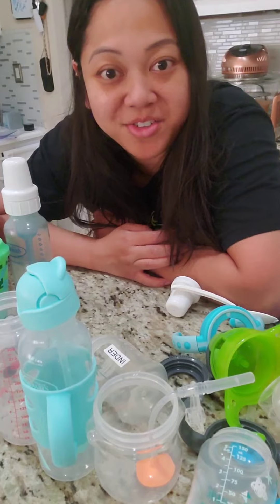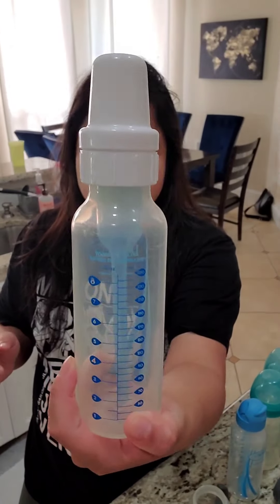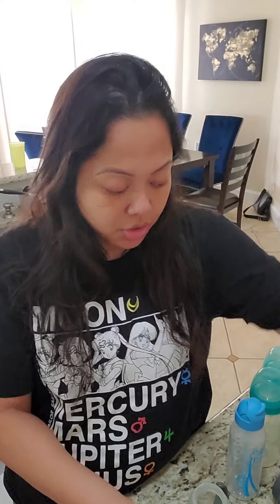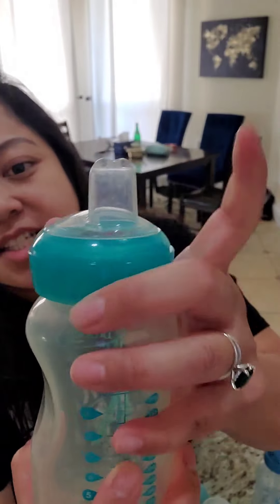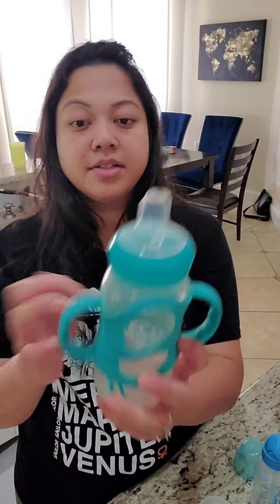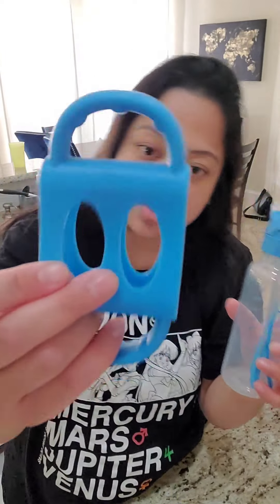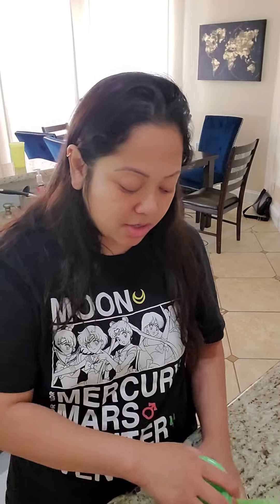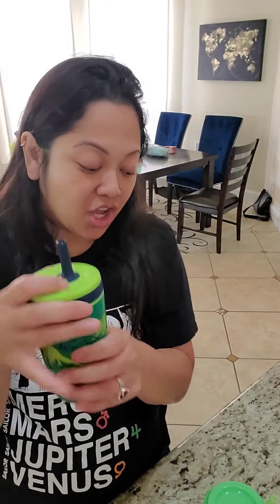Dr brown bottles, transition to sippy cups for my toddler